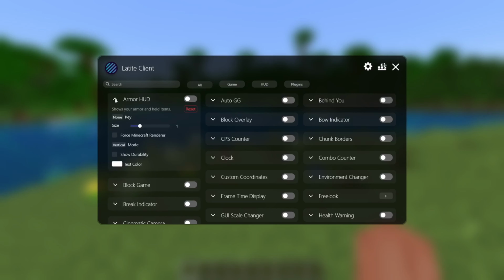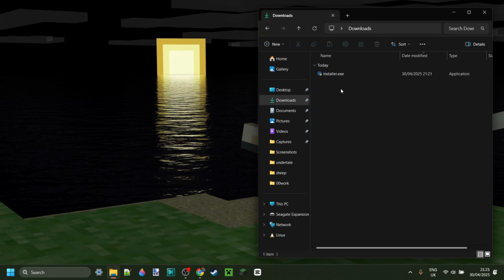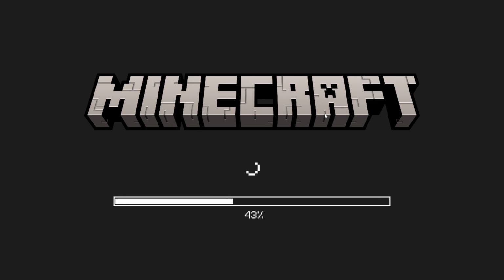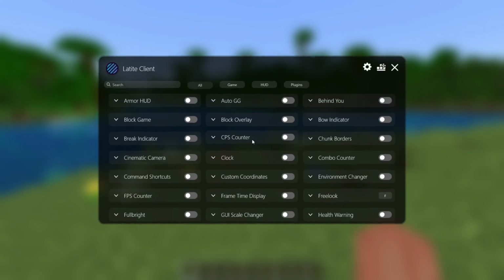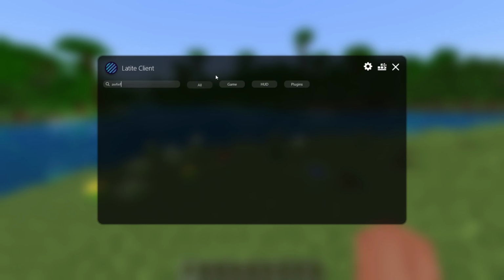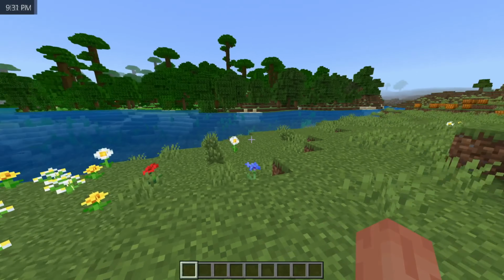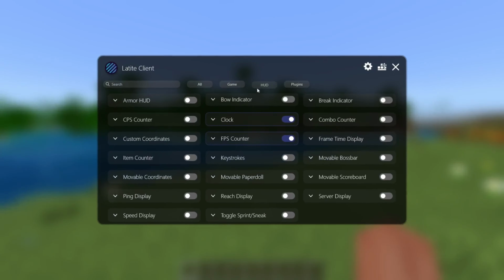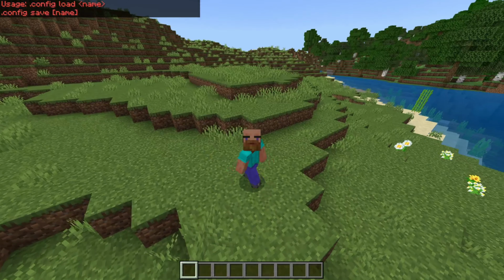The BEST Minecraft Bedrock PVP Client Updated to 1.21.70+ (Latite V2)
Latite client V2 has just been updated to Minecraft Bedrock Edition 1.21.70 to 1.21.53 and it's the BEST legit PVP client out for the latest version!

Latite
Latite Client Minecraft
Latite Client
Latite 1.21.70
Latite Client 1.21

Yes, I'm a Latite Client glazer